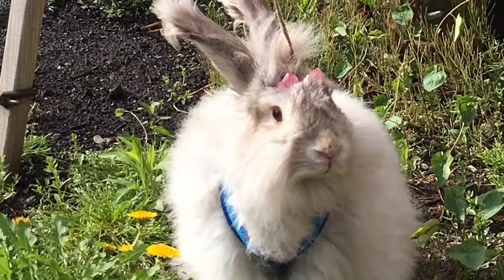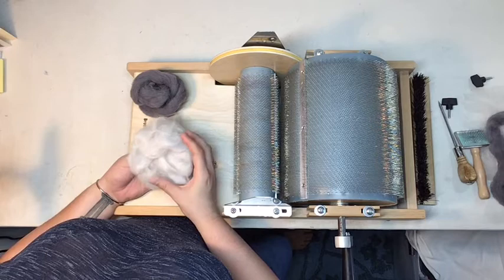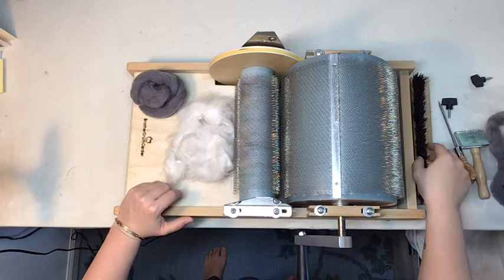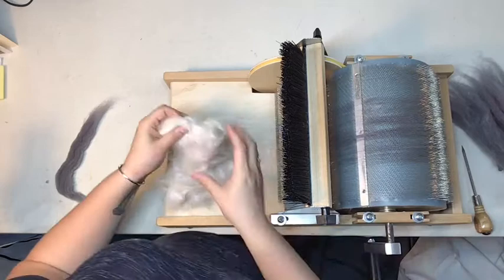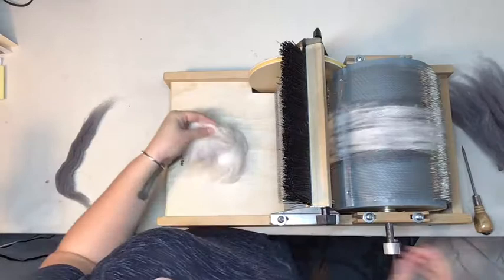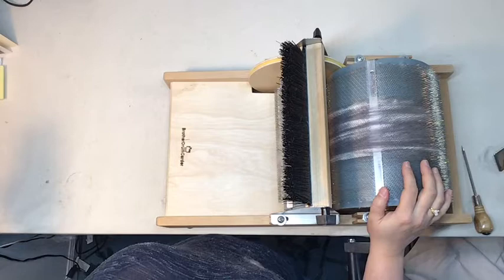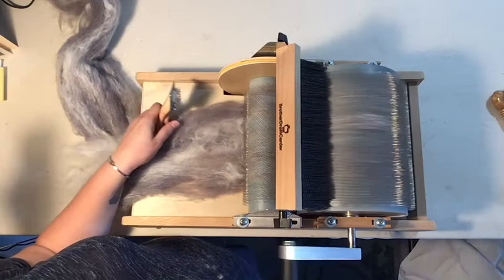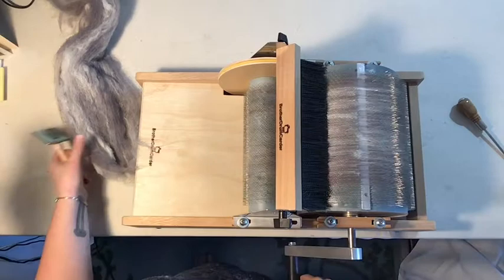How to Blend Angora with wool using a Drum Carder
Have you ever had trouble carding angora wool?  My first attempts at running this fine fiber through my drum carder were disastrous.  It took a lot of trial and error to come up with a way that allowed the angora fiber to travel freely through the carder, and prevented from getting stuck on the licker drum.  Here I share my method with you in the hopes that it will help those fiber experimenters out there who are also having carding trouble with their finer fibers.  This method not only works when blending wool with angora, but will work when you're blending any fine fiber with wool.  Fine fibers including but not limited to: cashmere, mohiar, silk, bamboo, rose fiber, ramie, tencel...  Let your little blending heart go crazy!! :)

But most importantly, don't give up!  Everyone has a slightly different way of getting things done, and you'll find yours too.  If a first you don't succeed, there's always a way to fix it!!   Let me help:)

This video features my Brother Drum Carder.  I am not a spokesperson for the company, but I do recommend this model as it's one of the cheapest carders on the market.  This video includes a quick troubleshooting portion in case you, like me, are having trouble getting the hang of your carder.

This is the completed yarn hand spun from the batt we made in this video:)